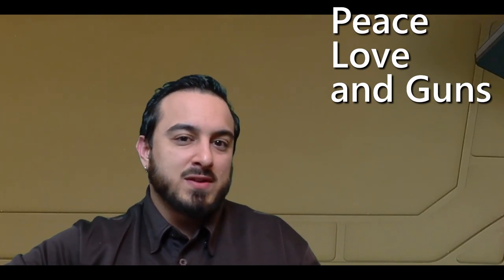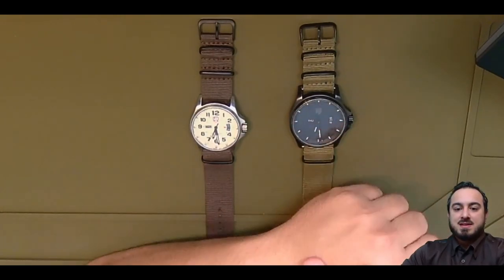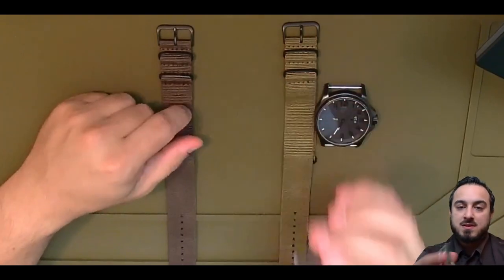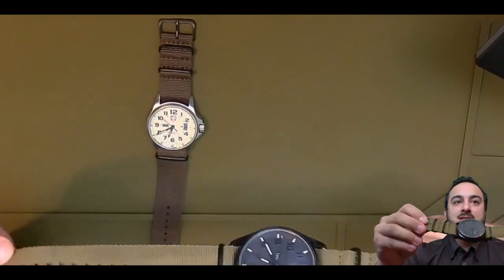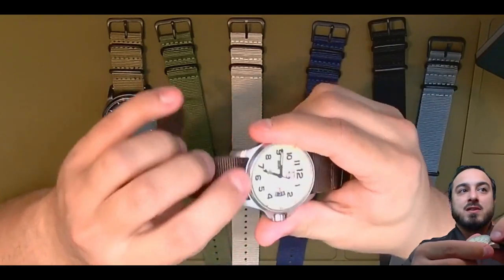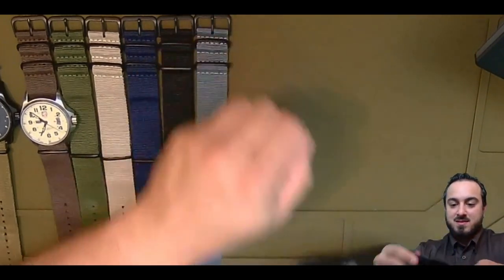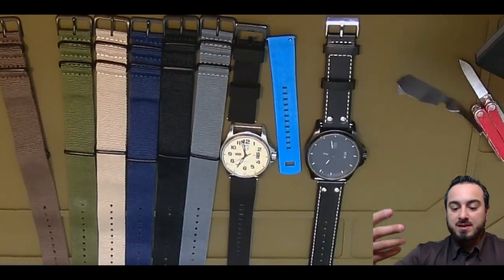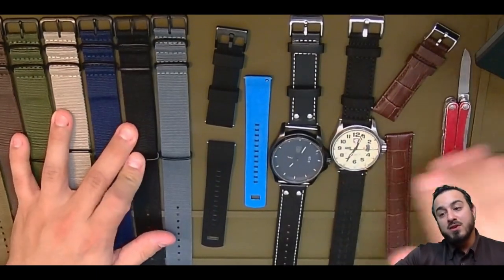Best Band for the Buck? Ritche NATO Watch Strap Review and Install on Luminox 1827 and 1870 Watches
Today we take a good hard look at some Ritche brand replacement NATO watch straps for my Luminox 1827 and 1870 series watches.  I bought these with my hard earned money and it was money well spent!  Subsequently, I got in touch with Ritchebands and they sent me more bands to test out!

If you're interested in testing Ritche watch bands, too.